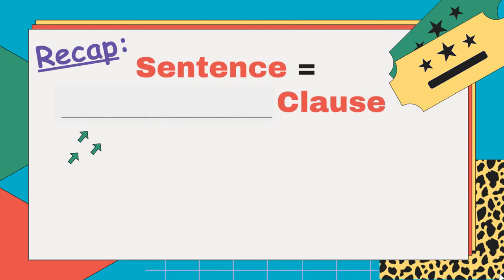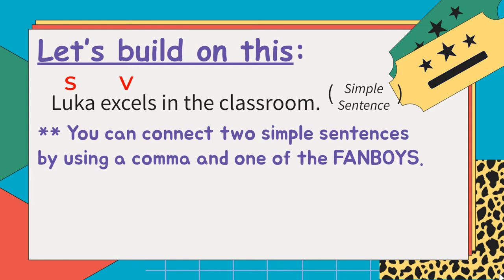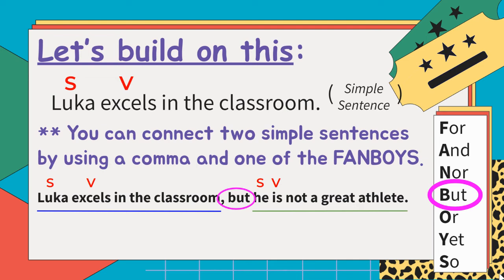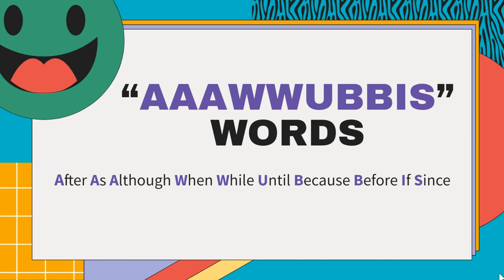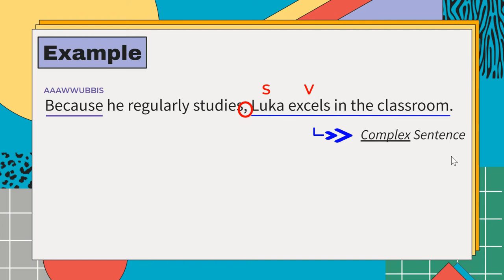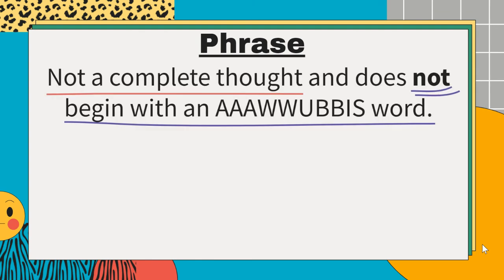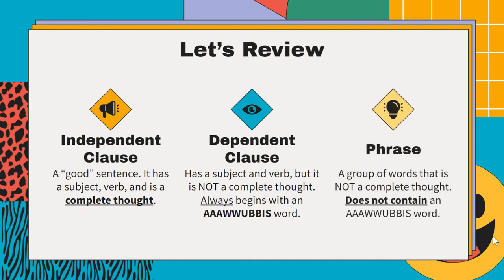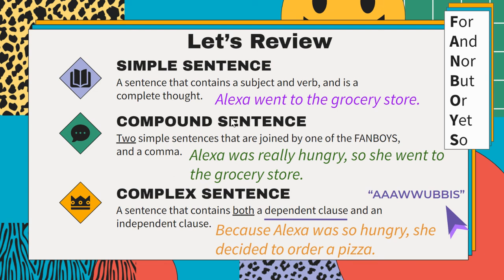Clauses and Phrases